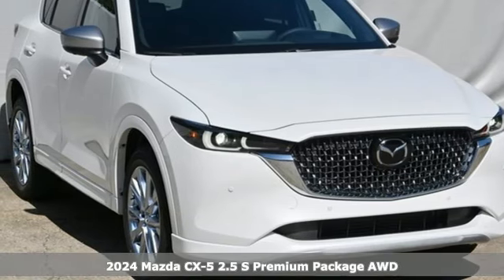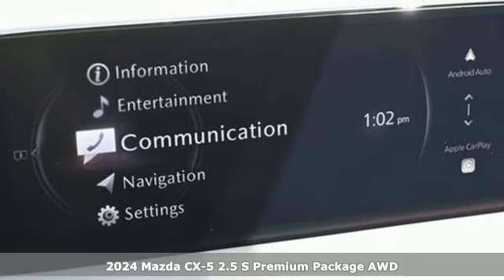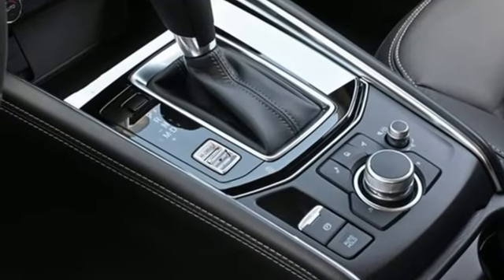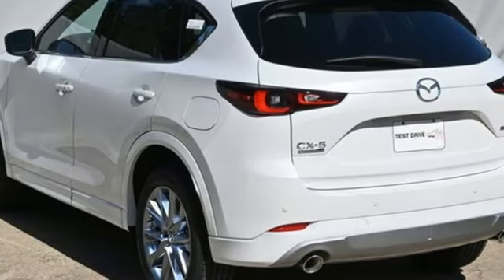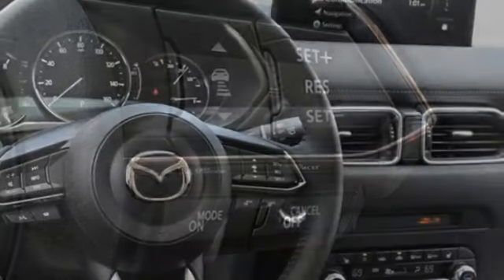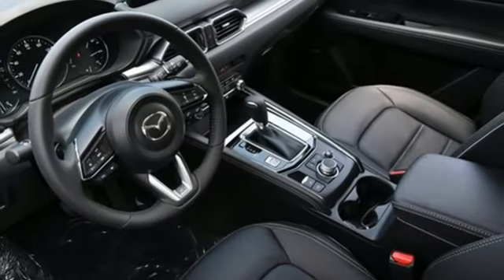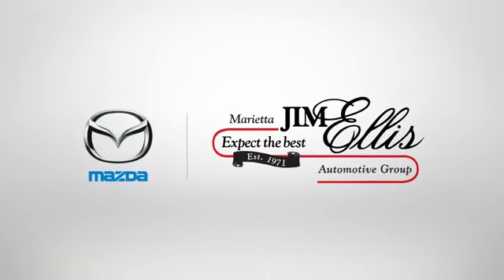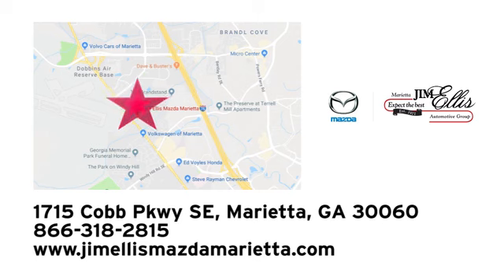New 2024 Mazda CX-5 Marietta Atlanta, GA Z66617 - SOLD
Year: 2024
Make: Mazda
Model: CX-5
Trim: 2.5 S Premium Package
Engine: 2.5L I4 DOHC 16V LEV3 SULEV30 187hp
Transmission: 6-Speed Automatic
Color: White
Interior: Black
Stock #: Z66617
VIN: JM3KFBDMXR0397950
Jim Ellis Mazda Marietta is very proud to offer this outstanding 2024 Mazda CX-5 2.5 S Premium Package in Rhodium White Metallic Beautifully equipped with 10 Speakers, 4.624 Axle Ratio, 4-Wheel Disc Brakes, ABS brakes, Air Conditioning, Alloy wheels, AM/FM radio: SiriusXM, AppLink/Apple CarPlay and Android Auto, Auto High-beam Headlights, Auto-dimming Rear-View mirror, Automatic temperature control, Black Lug Nuts & Black Wheel Locks, Brake assist, Bumpers: body-color, Delay-off headlights, Driver door bin, Driver vanity mirror, Dual front impact airbags, Dual front side impact airbags, E911 Automatic Emergency Notification, Electronic Stability Control, Emergency communication system: MAZDA CONNECT, Exterior Parking Camera Rear, Four wheel independent suspension, Front anti-roll bar, Front Bucket Seats, Front Center Armrest w/Storage, Front dual zone A/C, Front reading lights, Fully automatic headlights, Garage door transmitter: HomeLink, Heated door mirrors, Heated Front Bucket Seats, Heated front seats, Illuminated entry, Infotainment System Voice Command, Leather Seat Trim, Leather Shift Knob, Leather steering wheel, Low tire pressure warning, Memory seat, Multifunction Commander Control, Occupant sensing airbag, Outside temperature display, Overhead airbag, Overhead console, Pandora, Panic alarm, Passenger door bin, Passenger vanity mirror, Power door mirrors, Power driver seat, Power Liftgate, Power moonroof, Power passenger seat, Power steering, Power windows, Radio Broadcast Data System Program Information, Radio data system, Radio: AM/FM/HD Audio System, Rain sensing wipers, Rear anti-roll bar, Rear Bumper Guard, Rear reading lights, Rear seat center armrest, Rear window defroster, Rear window wiper, Remote keyless entry, Rhodium White Metallic Paint, SMS Text Msg Audio Delivery & Reply, Speed control, Speed-sensing steering, Split folding rear seat, Spoiler, Steering wheel mounted audio controls, Tachometer, Telescoping steering wheel, Tilt steering wheel, Traction control, Trip computer, Turn signal indicator mirrors, Variably intermittent wipers, and Wheels: 19" x 7J Aluminum Alloy!

Address:
1141 Cobb Parkway Southeast